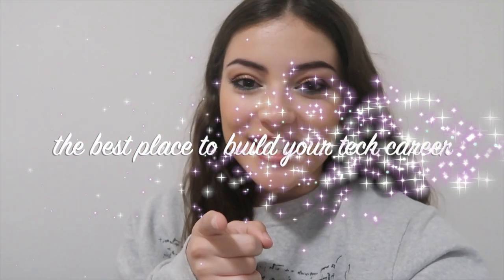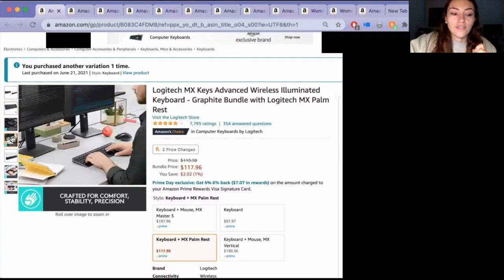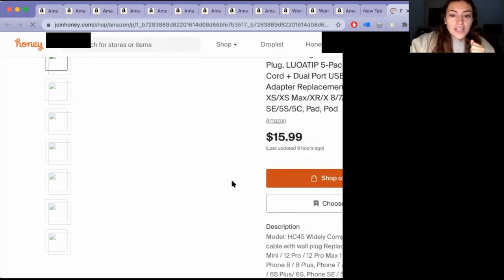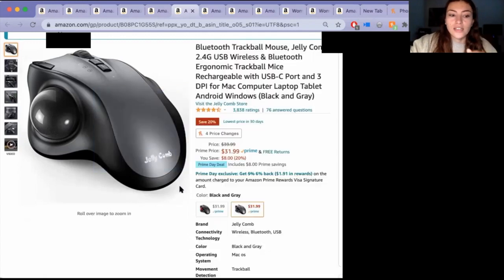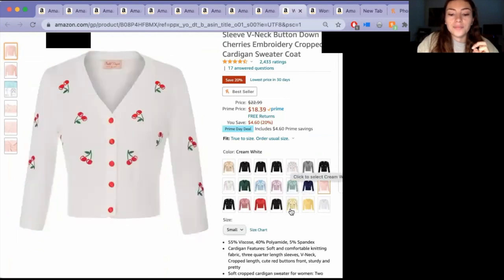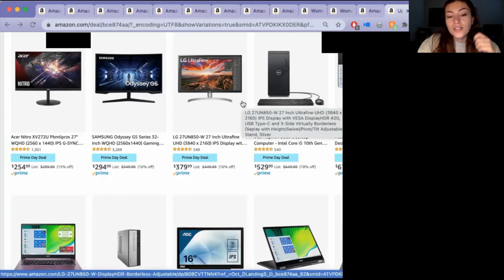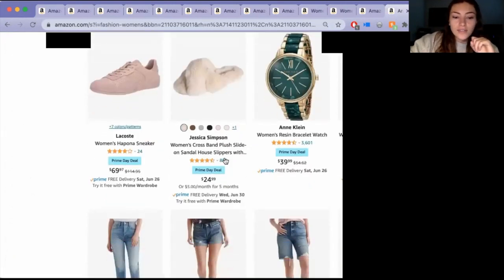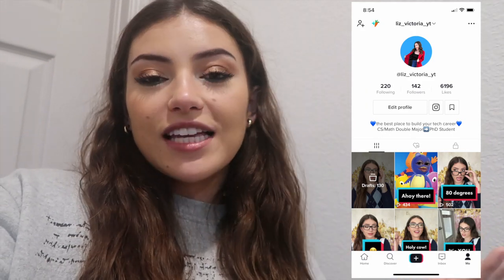COMPUTER SCIENCE *MUST HAVES* AMAZON | online shop with me amazon 2021, BEST DEALS ON AMAZON 2021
Here are my COMPUTER SCIENCE *MUST HAVES* AMAZON | online shop with me amazon 2021, BEST DEALS ON AMAZON 2021! What monitor do you think I should get? See you on Friday!

Timestamps
00:00 Intro
01:14 Technology
07:59 Misc
08:42 Clothing
10:58 Browsing Monitors
13:33 Grand Total
13:52 Browsing Deals

Liz Victoria is a content creator and student. After receiving a B.S. in Computer Science and B.A. in Mathematics, she decided to pursue a PhD in Computer Science in 2020. She aims to help people build their tech career and find their passion by sharing her own experiences and professional journey through technology, career, and lifestyle videos on YouTube. She is determined to help people maximize their personal happiness and achieve meaningful goals in the process.